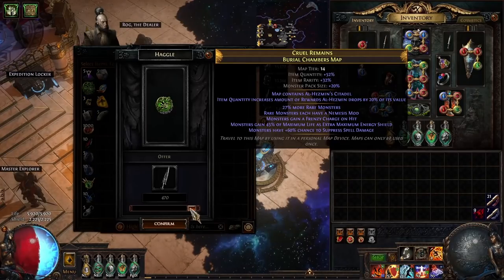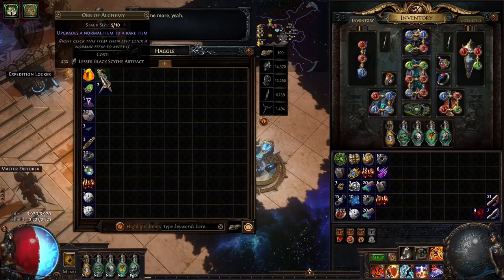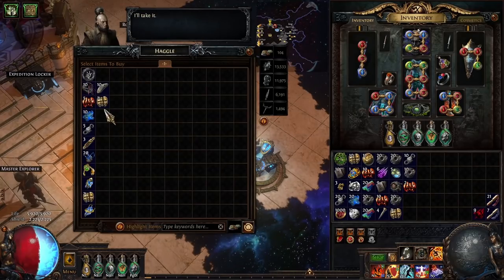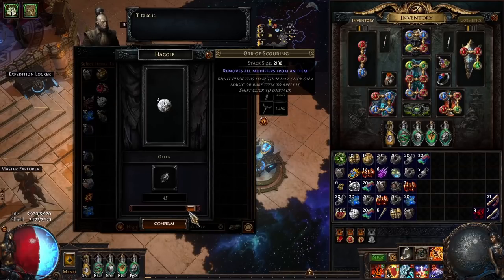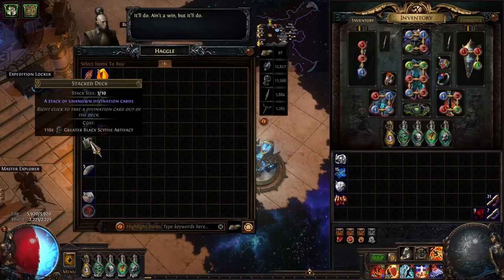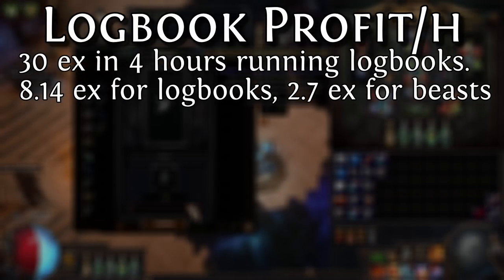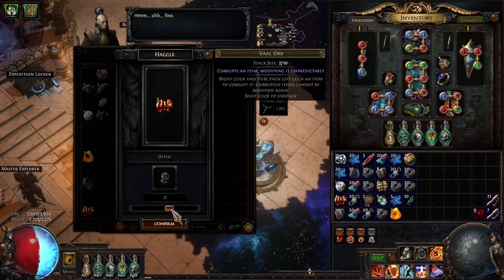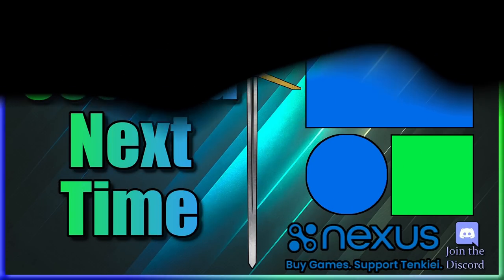Path of Exile How To Use Exotic Coinage and Haggle with Tujen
Prepare for your wrist to fall off, it's time to get into Tujen the spammiest of the Expedition members, and a summary of the profits/hour from the entire series thusfar.

0:00 - Guide to Haggling
2:41 - What Currencies to Buy
4:17 - What Non-currencies to Buy
6:32 - Profit/Hour